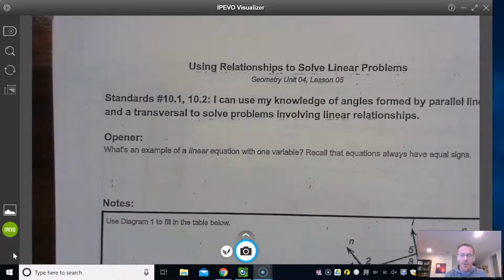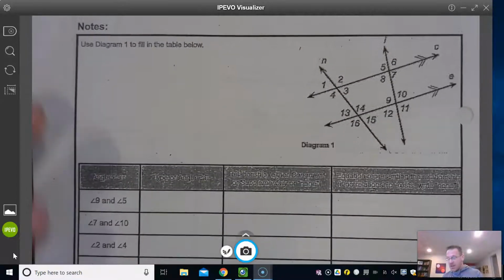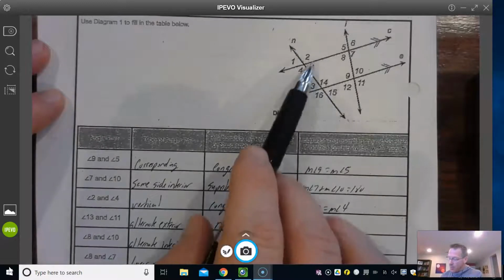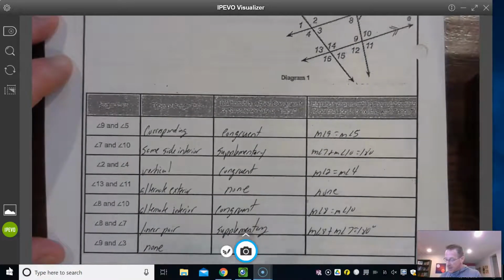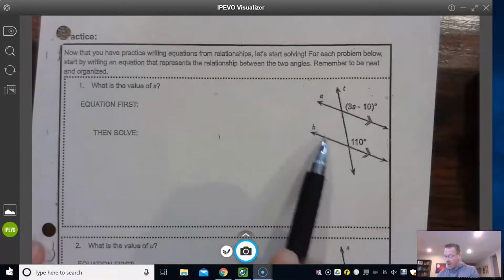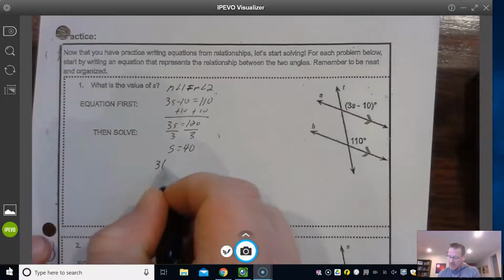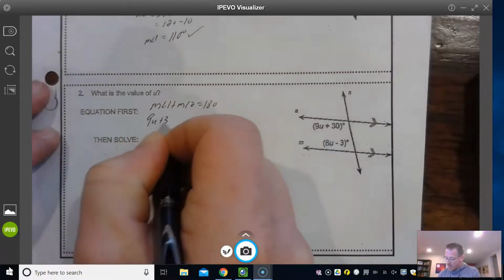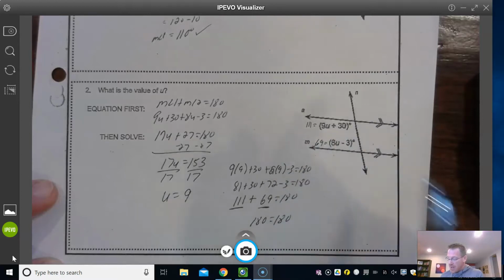Geo U4 Lesson 5 Video